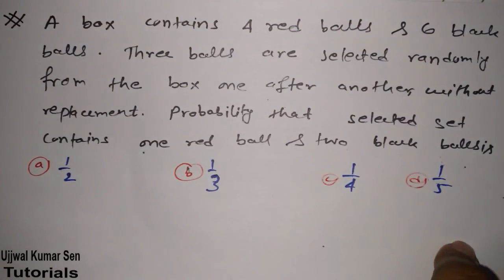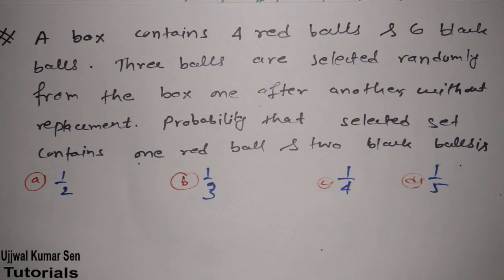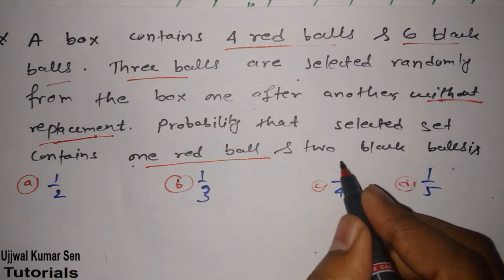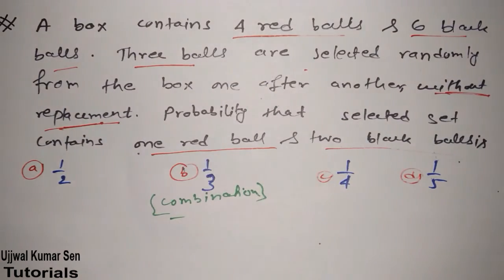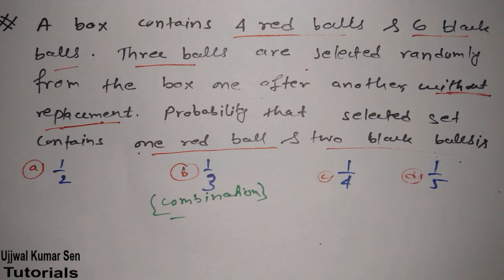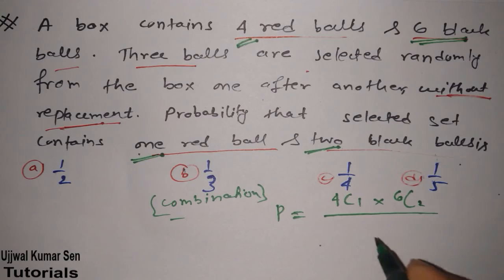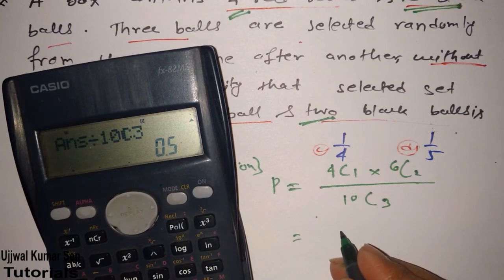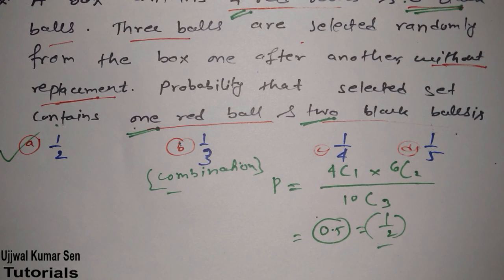Probability Balls Problem GATE Previous Year Question with solution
Probability Balls Problem GATE Previous Year Question with solution, here you will learn a question realted to balls which asked in gate previous year